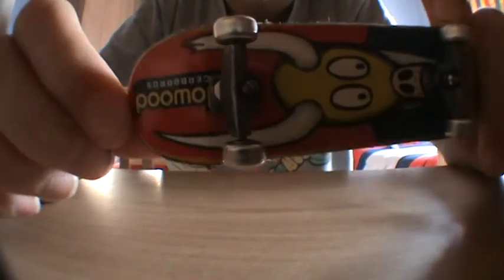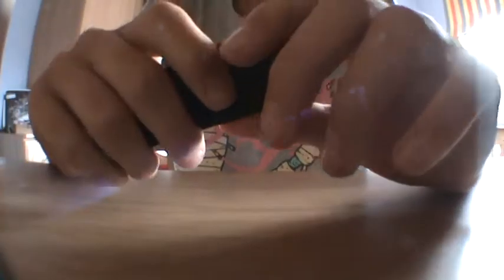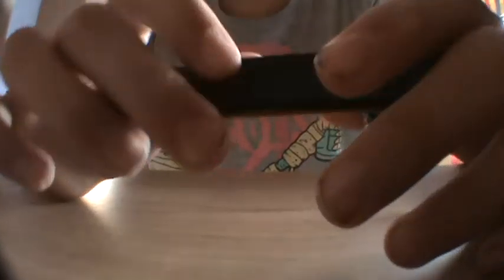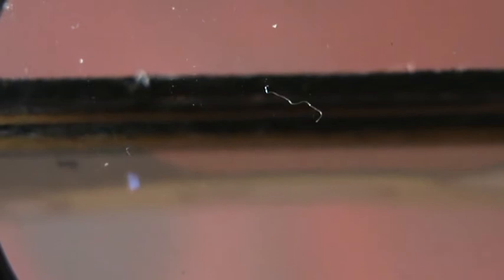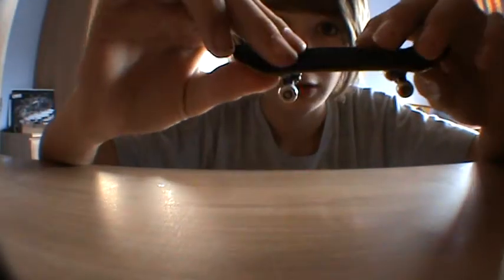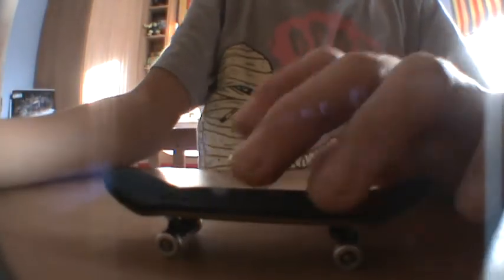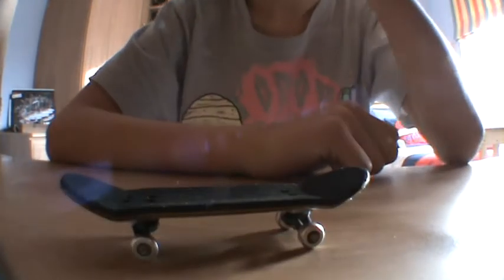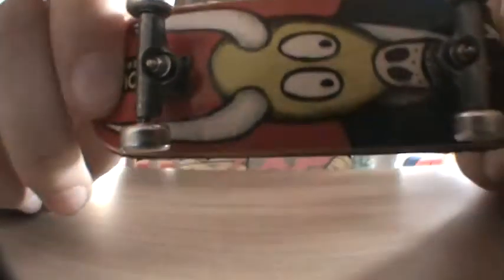yellowood review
the review of my dork yellowood. it is sick go buy one.